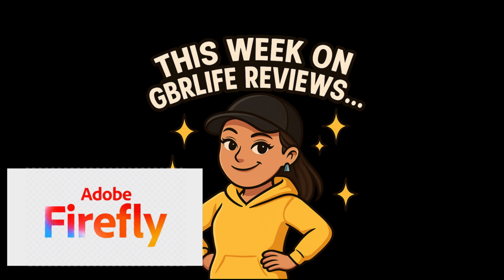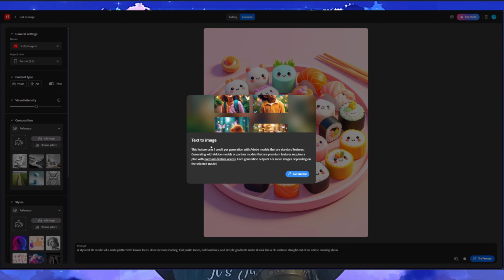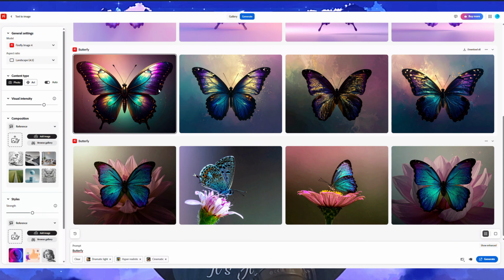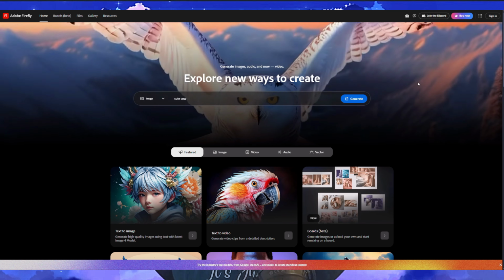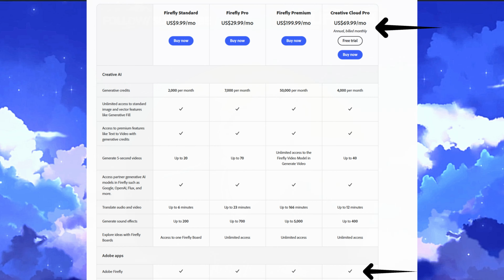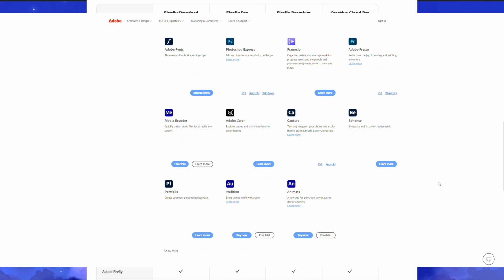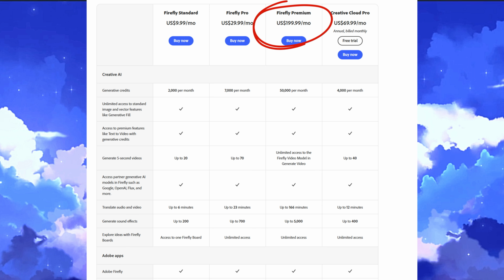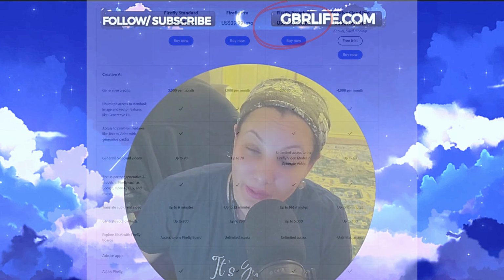“Canva Killer” or Just Crazy Expensive?... Adobe Firefly Review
AI is officially inside the art studio. Adobe Firefly promises instant, high-quality images, generative fill, and text effects that anyone can use—no Photoshop degree required. But is it true creative freedom or just another pricey subscription?
In this GBRLIFE Review, I test Firefly to see if it’s the Canva killer or just hype with an Adobe logo.
🎥 In this video, you’ll discover:
• How Firefly’s text-to-image, generative fill, and text effects actually perform
• The seamless (and sometimes sneaky) integration with Photoshop & Creative Cloud
• Pros: beginner-friendly prompts, crisp outputs, fast results
• Cons: credit limits, forced Adobe sign-in, and those wallet-stretching plans
• My honest GBRLIFE Rating and whether Firefly can replace Canva or Midjourney for everyday creators
👀 Watch before you buy—especially if you’re weighing a $70/month Creative Cloud plan for AI tools.
Do you use Adobe Firefly? What are your favorite features on there? Or is it a no from you?
And if you’re new here, welcome to GBRLIFE — where we keep it real, review what matters, and find joy in the chaos.

⏳ Chapters:

0:00 The Rise of AI in Design
1:00 Features of Adobe Firefly
2:49 Pros and Cons of Firefly
4:02 Pricing and Plans Overview
5:46 Is Adobe Firefly Worth It?
7:50 Final Thoughts on AI Design
Let’s Connect!

💬 Tried Adobe Firefly already? Love it or hate it — I want to hear why.